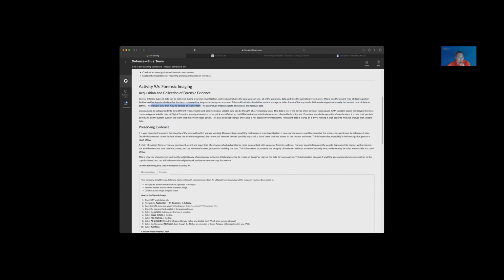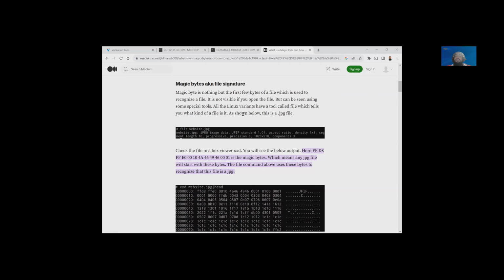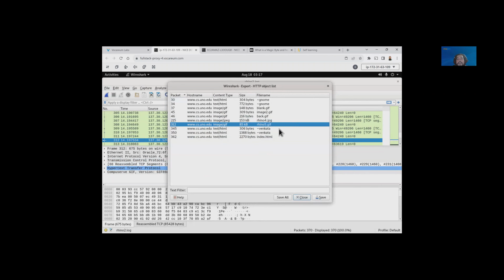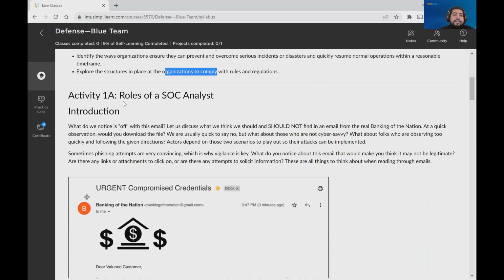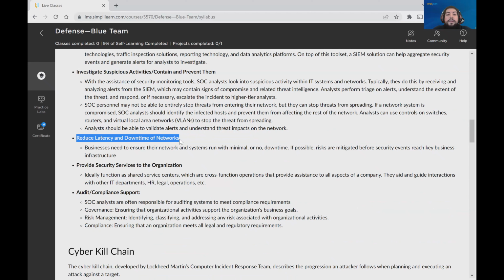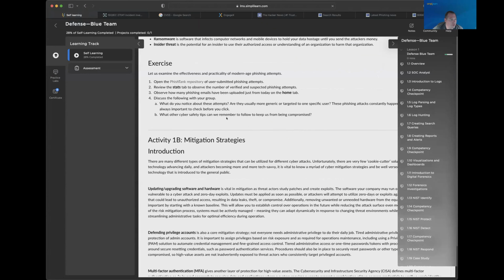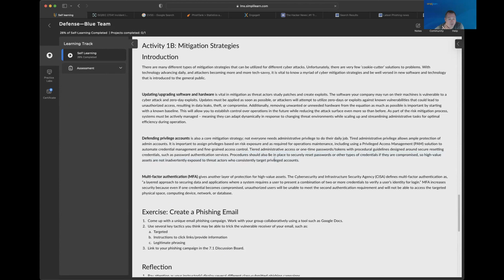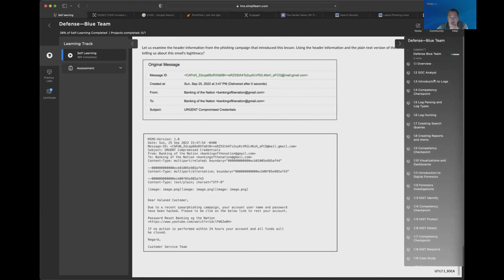Cybersecurity: Defense—Blue Team part 2